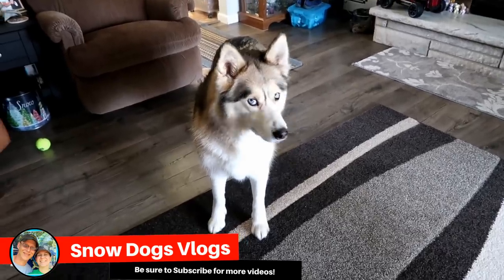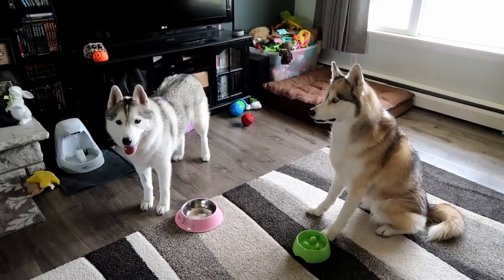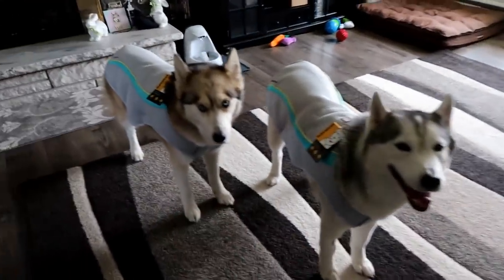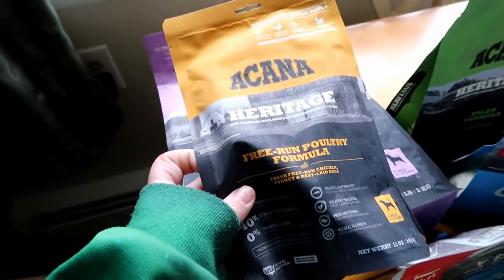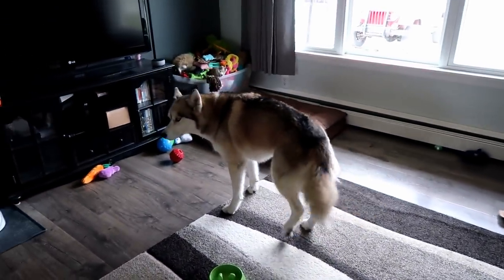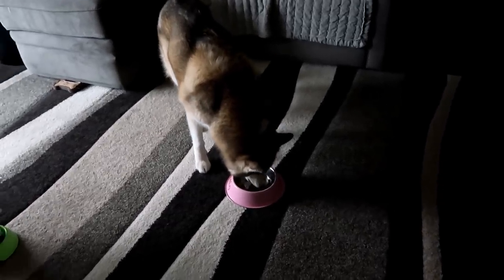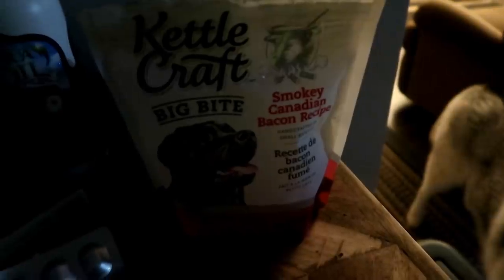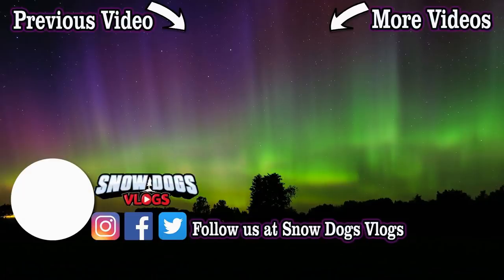Memphis thinks Shelby is a Pillow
Memphis thinks Shelby is a Pillow!  We got a gift sent to us from our friends over at HuskiesInTheMountains (find them on YouTube and Instagram), so the dogs are tying them on!  We are going to swap them out for a medium size, since the large seems just a bit too large on them!  Jamie got to test his riding lawnmower out today!  And other then that, it's just another day in our lives!

Ruffwear Swamp Cooler
Car Fan